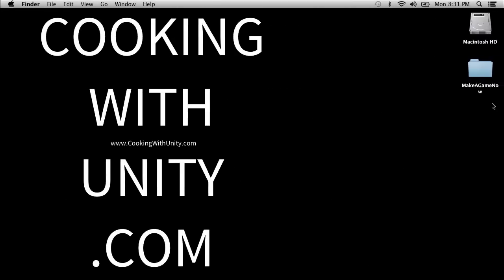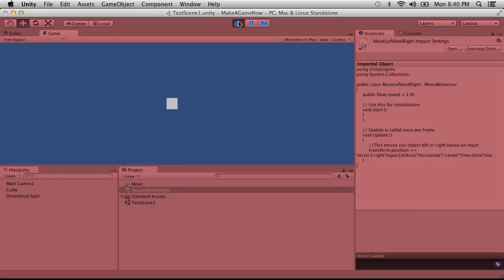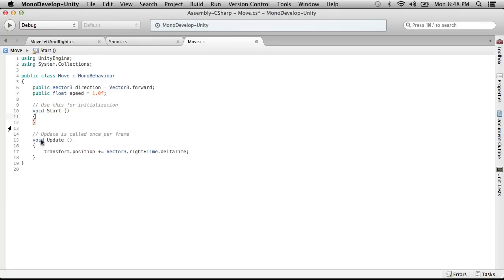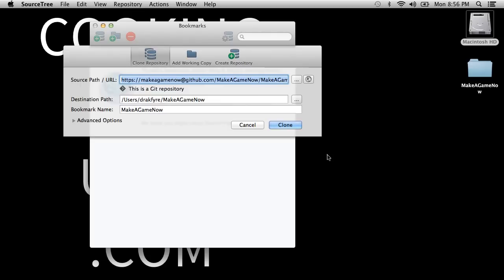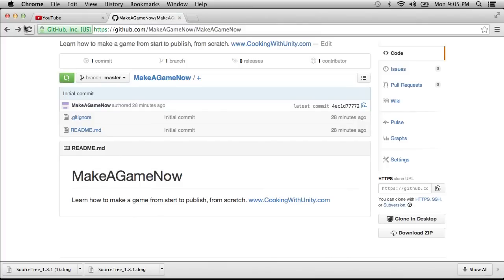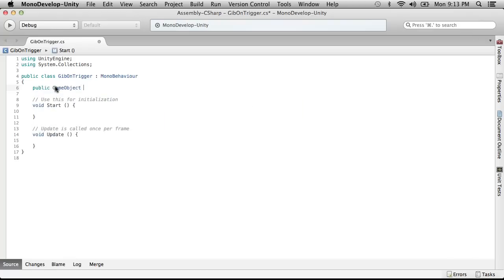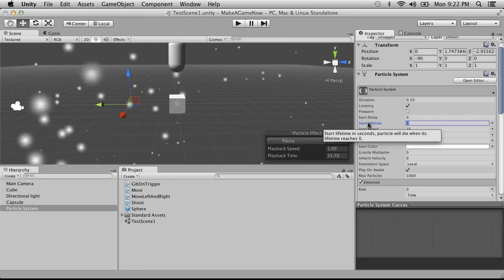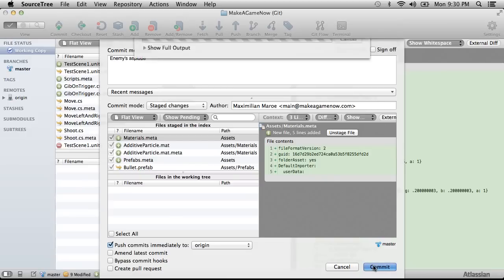Cooking With Unity: From Scratch to Published - Ep. 2: Version control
On this episode we'll be setting up version control, which lets us keep track of every change we make so that if something goes wrong, we can go back!  It's vital in any real game development situation and you'll find this software useful even when not making games!  We'll also likely do some more work on our game!